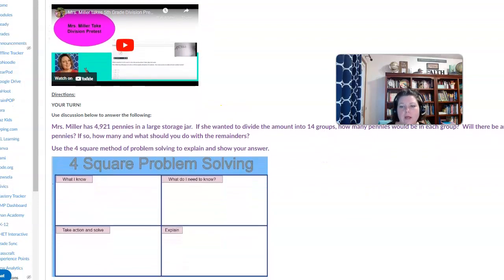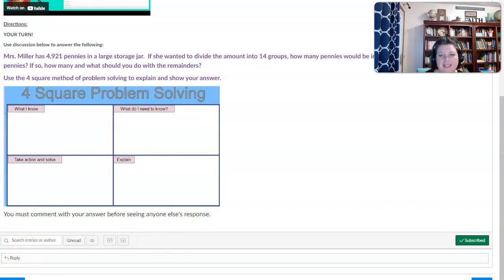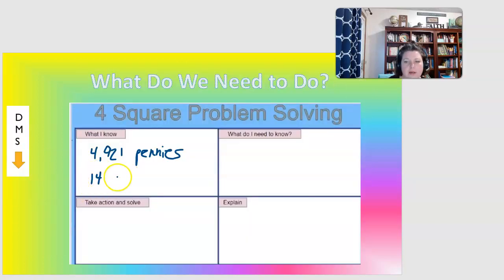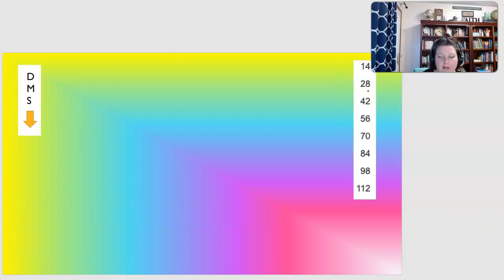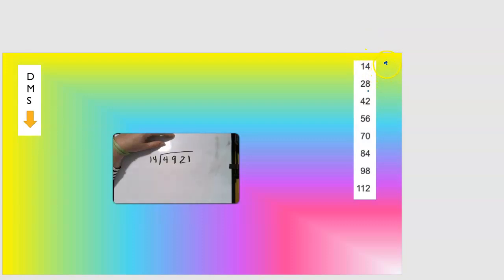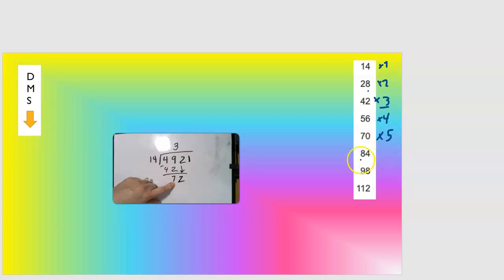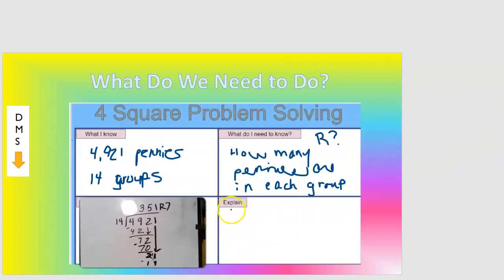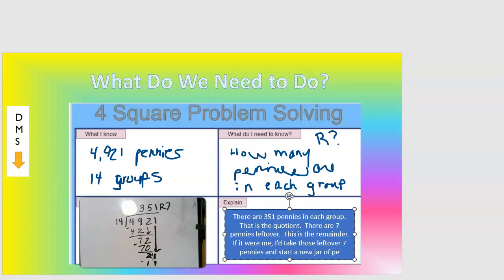Miller Math 4 Digit by 2 Digit Division with 4 Square Problem Solving